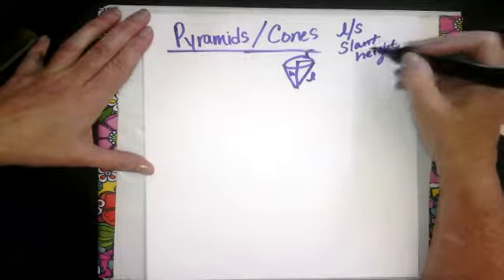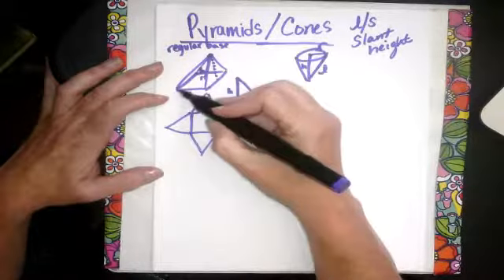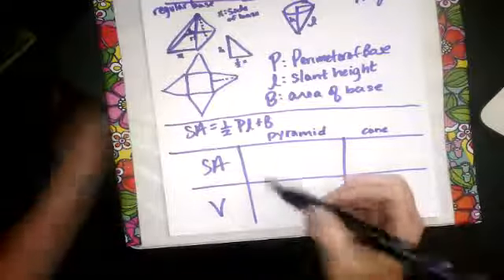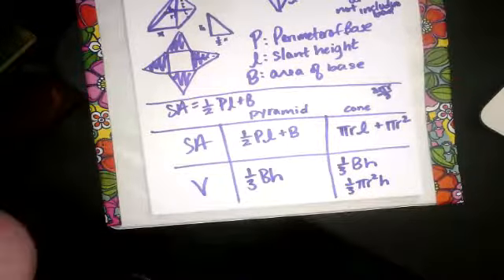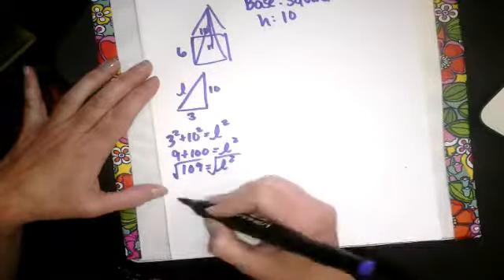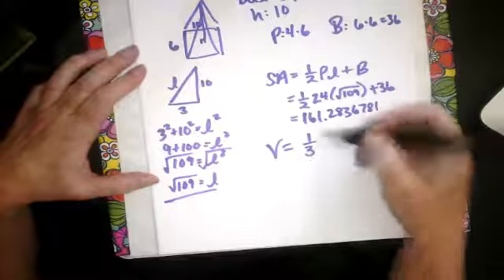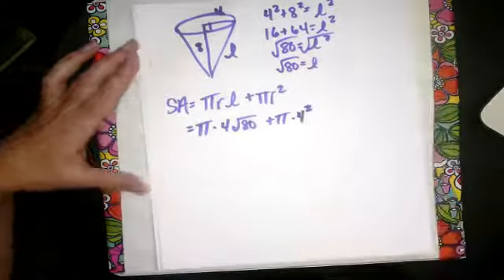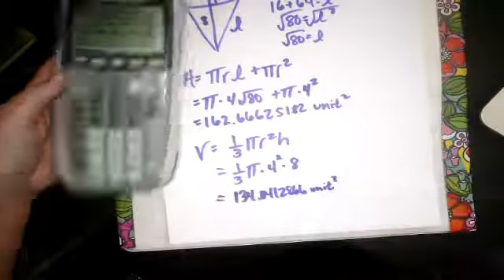Pyramids and Cones